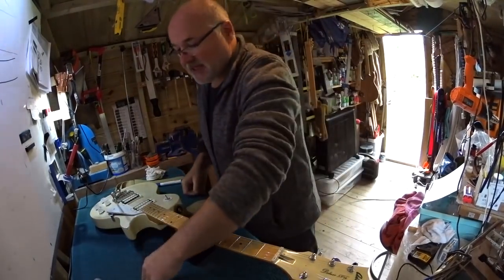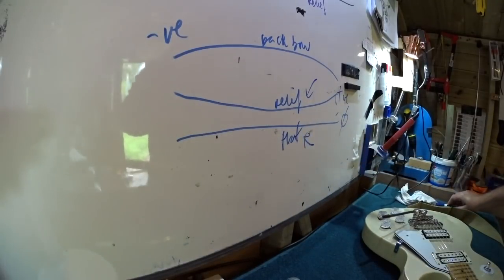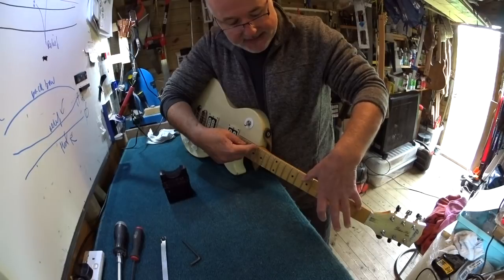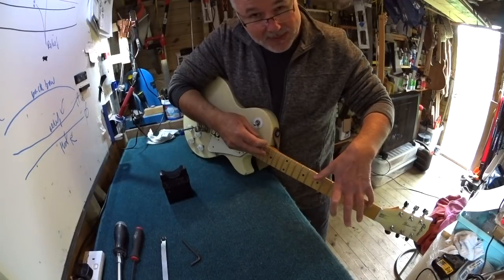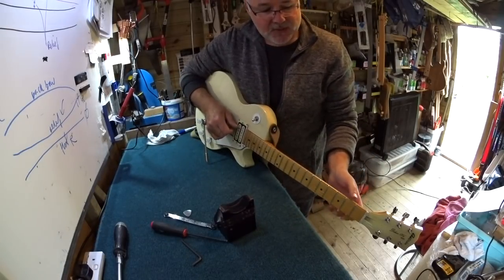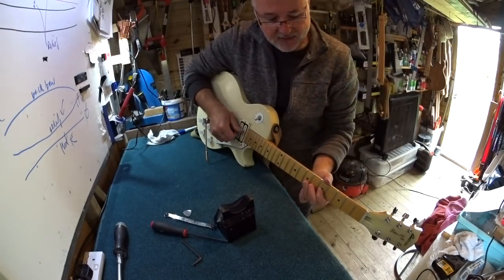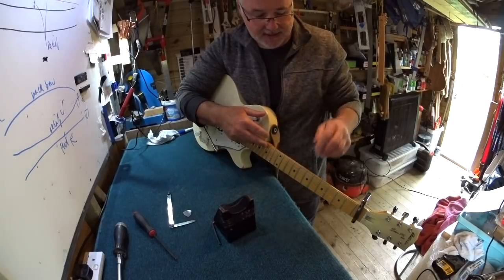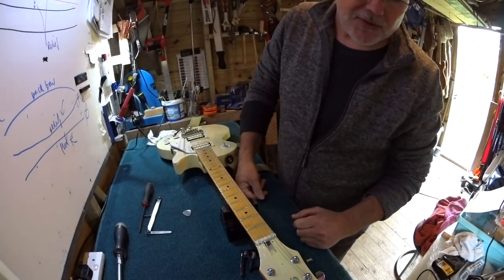Assessing neck relief and making adjustments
This quick(ish) video is for Ray who asked if I could show how to make adjustments to the neck relief. I'm re-capping some info that I already put out on an earlier video about what the truss rod is (and isn't) primarily for. The purpose of the truss rod is, first and foremost, to allow you to counter the strings' tendency to pull the wood of the neck into a curve or 'relief'. You can set lots of relief, very little, none at all (dead flat) or even negative relief i.e. 'back-bowed' or 'humped'. Increasing your neck's relief has a SECONDARY effect of raising the playing action in the middle of the neck... but it's not the primary means by which you would raise or lower your action.
As with everything I do, measurements and numbers are only a means to an end and definitely NOT something to get obsessive about! I strongly recommend that you experiment with your truss rod to see and feel for yourself how it changes the neck's relief and what effect that has on the way that your guitar plays. Learning how to get a feel that you prefer rather than following a measurement that some expert told you or that you read in some manufacturer's specification is a much better outcome.
The irony of this video is that the truss rod on THIS particular guitar happened to be 'out of adjustment room' and needed some shimming with a nut to increase the push available to the adjuster. This flattened the neck out just to the right amount and I went on to set it up the way I like. Even if I had been able to set it on camera, relief adjustments are very difficult to see on video anyway so you won't be missing much!